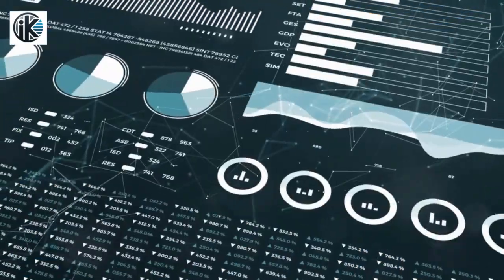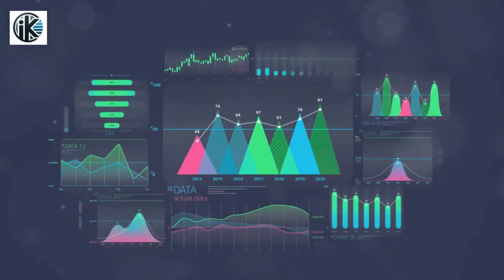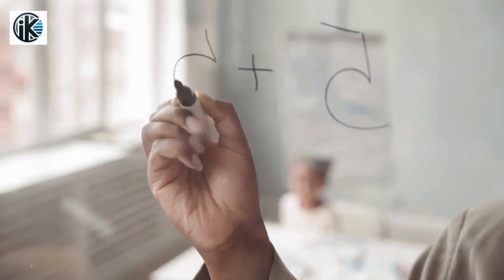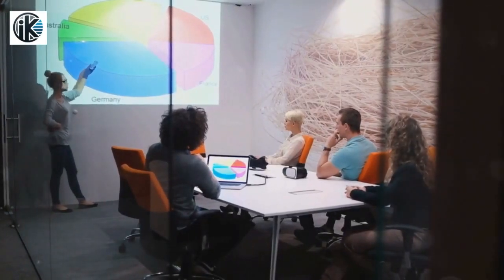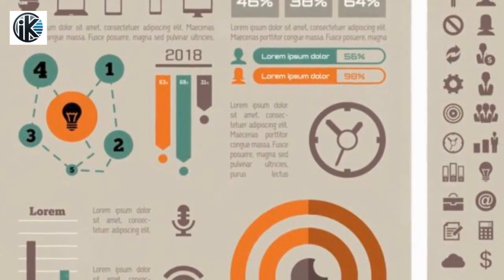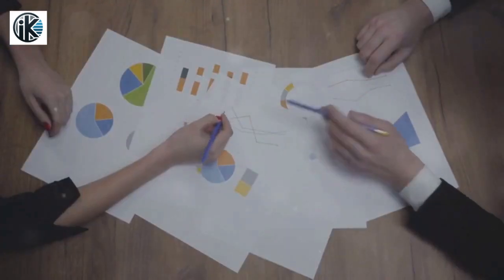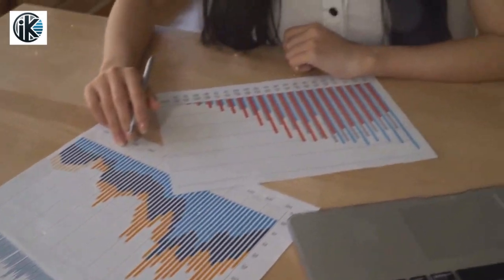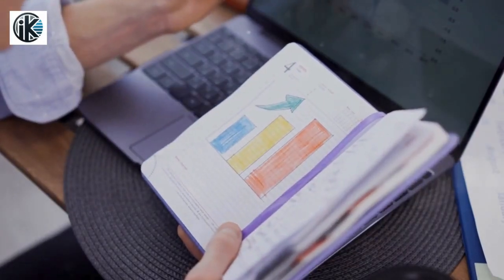Comprehensive Guide to Data Analysis with Excel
In this video, we will dive deep into using Microsoft Excel for data analysis. Whether you're a beginner or looking to refine your skills, this comprehensive guide covers everything you need to know about Excel's powerful data analysis capabilities.

1. Discover why Excel is a go-to tool for data analysis in various industries.
2. Learn about Excel's built-in features like pivot tables and how they simplify data management and analysis.
3. See how to properly enter and format data in Excel for accurate analysis.
4. Explore key Excel functions like SUM, AVERAGE, VLOOKUP, and IF to perform essential calculations.
5. Understand how to organize data across multiple worksheets and link them for comprehensive analysis.
6. Learn to sort and filter your data to identify trends and outliers effectively.
7. Visualize your data with various chart types and learn to format them for better insights.
8. Use pivot tables to summarize large datasets and extract meaningful information.
9. Save your work correctly and set up your workbook for professional printing.

By mastering these essential Excel skills, you'll enhance your ability to analyze data and make informed decisions. Watch the video to learn step-by-step techniques and examples that will take your Excel proficiency to the next level.

Let's start exploring the power of data with Excel and Power BI!